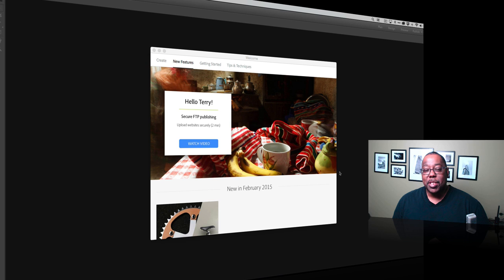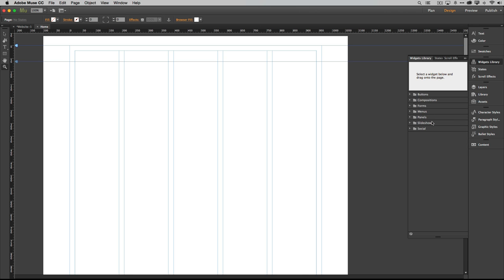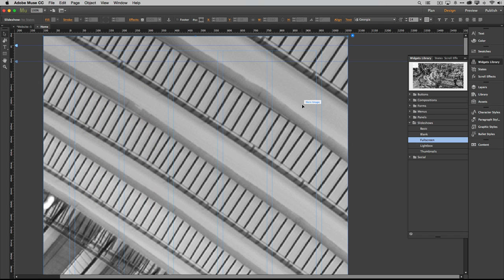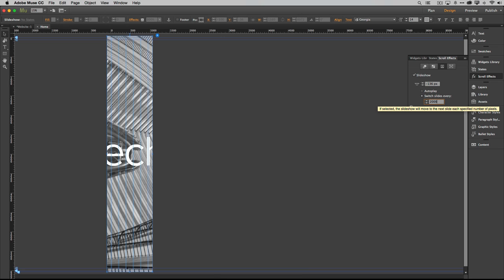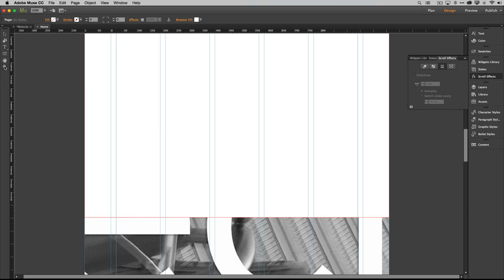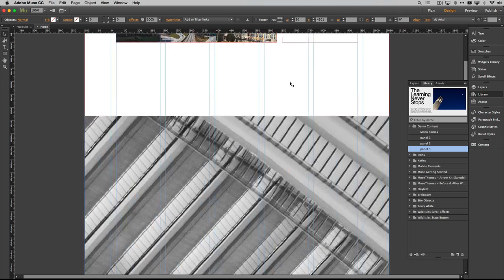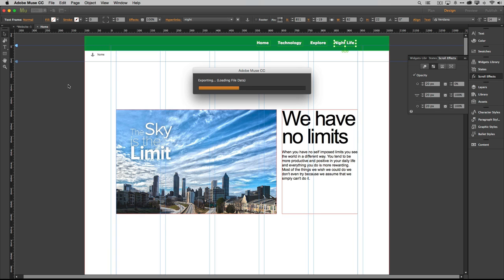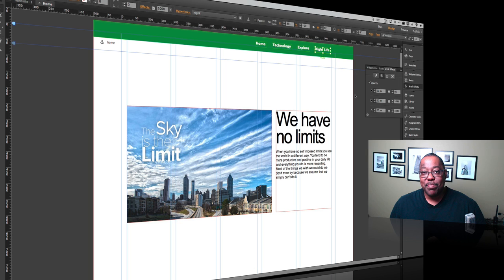How To Create A Scrolling Window Effect in Adobe Muse CC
In this episode of Adobe Creative Cloud TV, Terry White shows how to create a scrolling window effect in Adobe Muse CC for your website. As people scroll down your webpage they will see openings with images that change in the background.